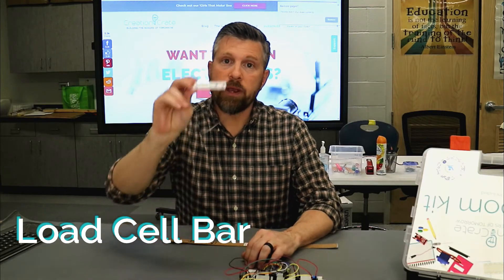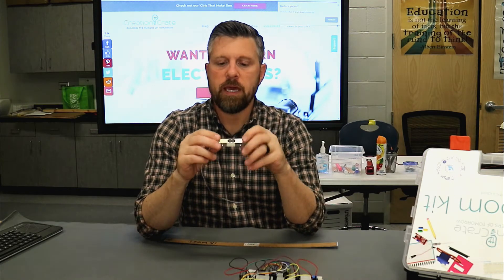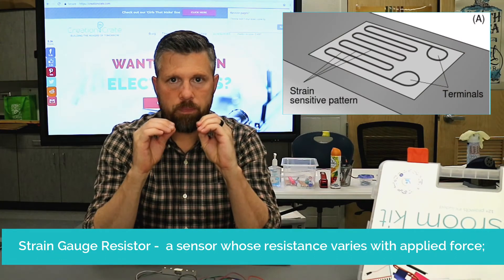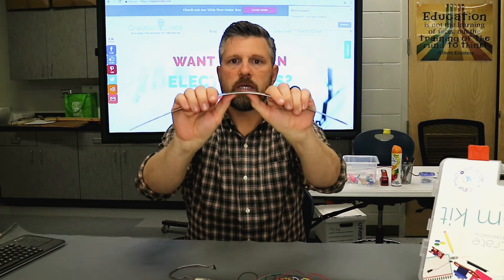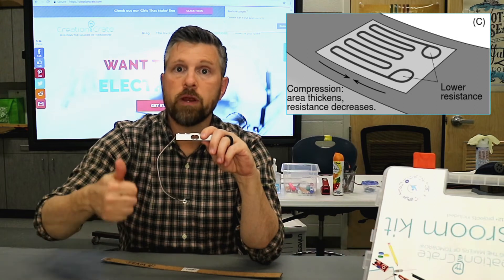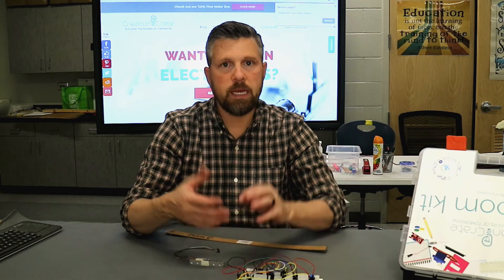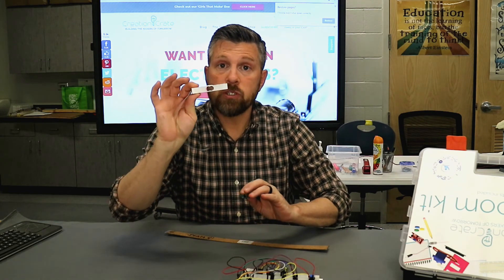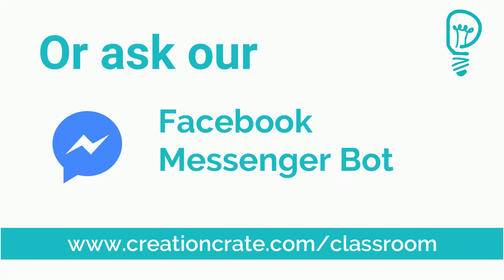What is a ... Load Cell Bar?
Want to see more tutorial videos from our component video series?